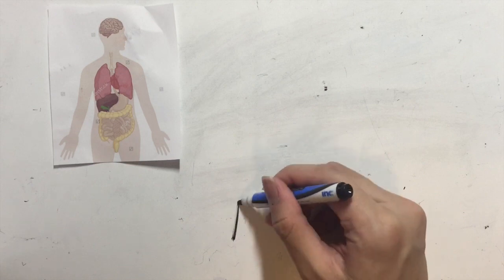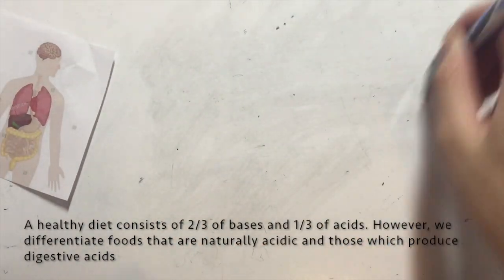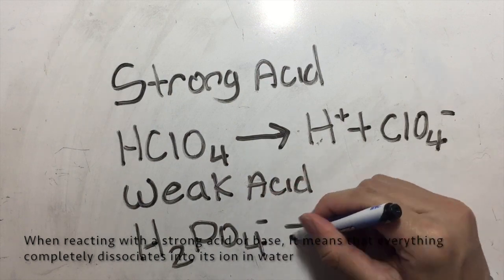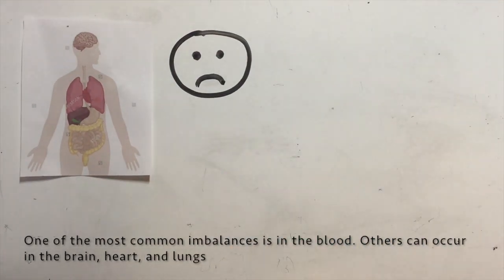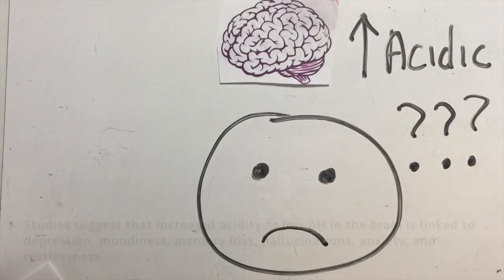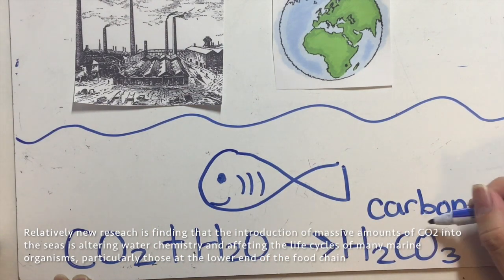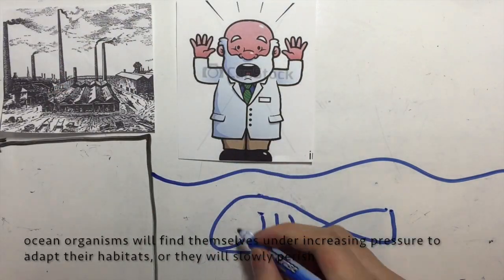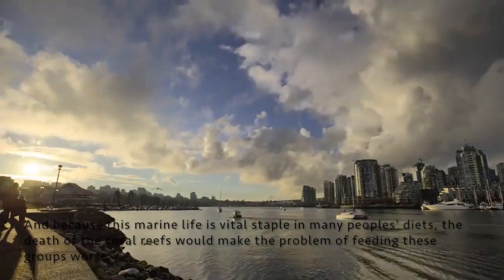Importance of Acids and Bases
Acid and Base video by Andy, Heyman and Matthew